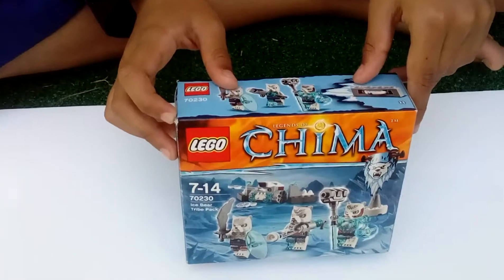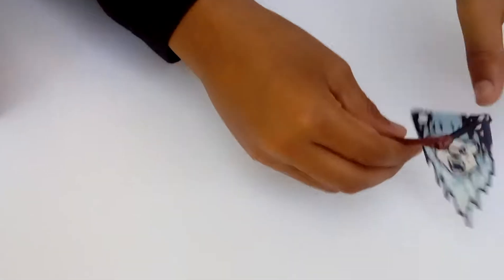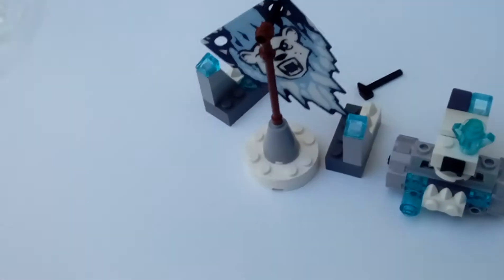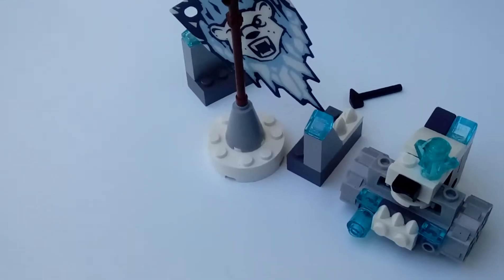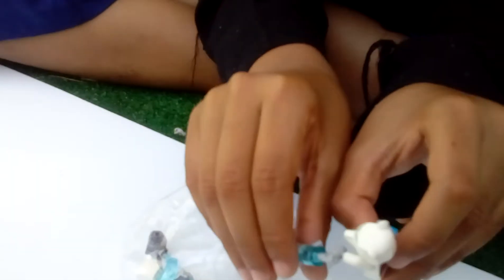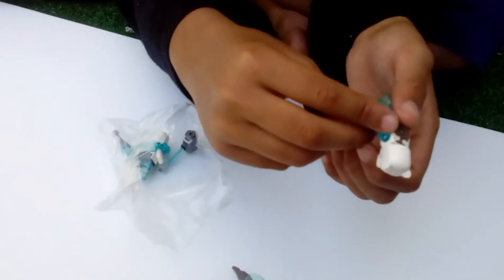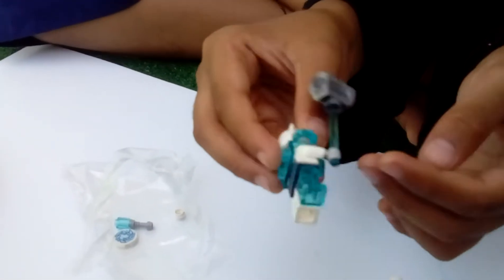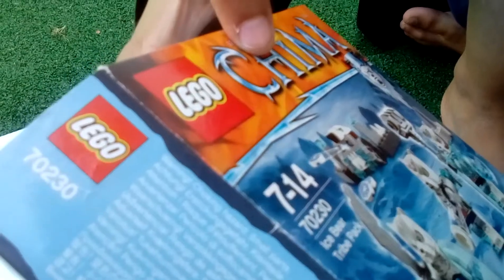Lego Chima: Ice Bear Tribe Pack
Lego Chima ice bear tribe pack yr 7 to 14 can play